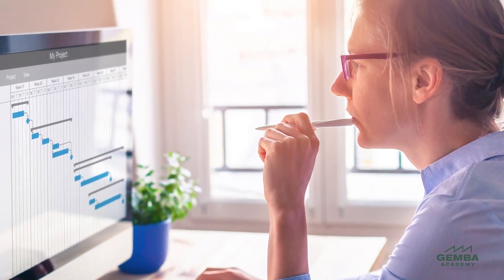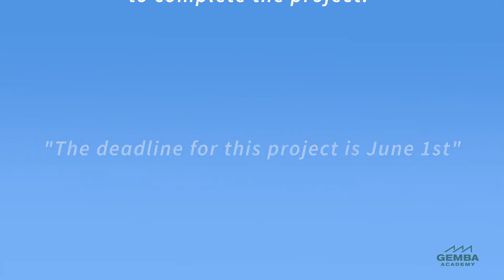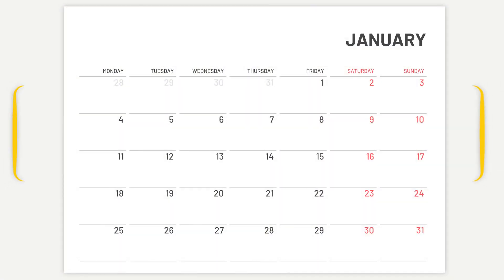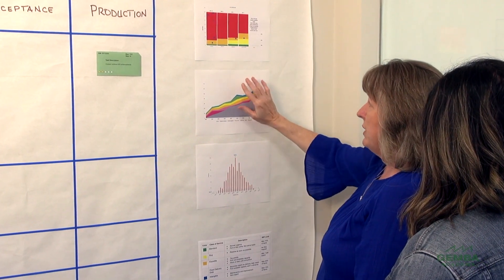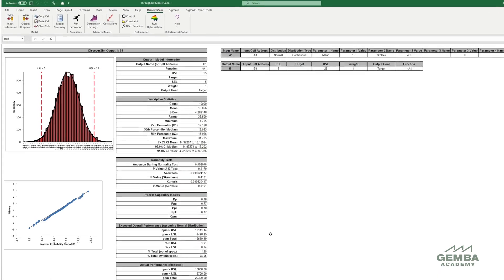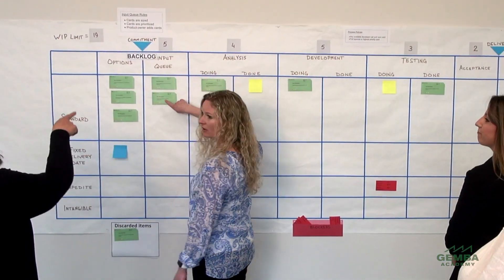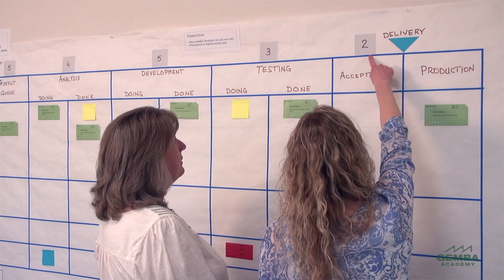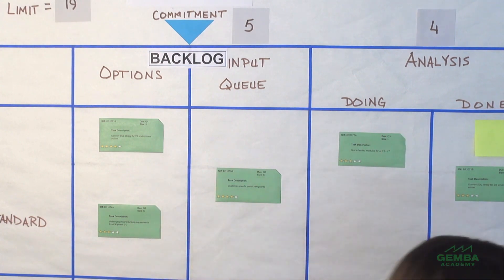What Is Kanban Planning?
Unlike traditional project estimation, Kanban planning uses probabilities rather than exact dates for planning. Kanban planning is practiced at both the project level and at the team level as we manage daily workflow. Learn how Kanban planning works and the requirements for these estimates to be reliable.